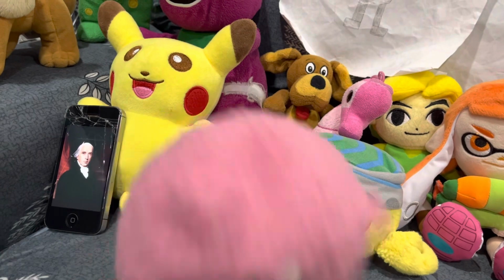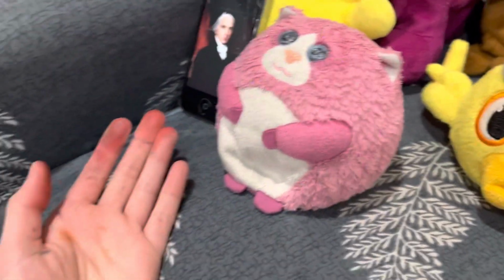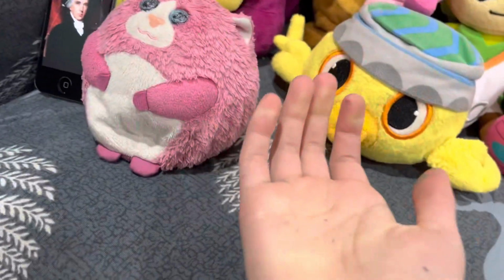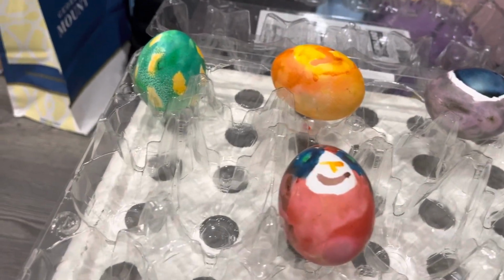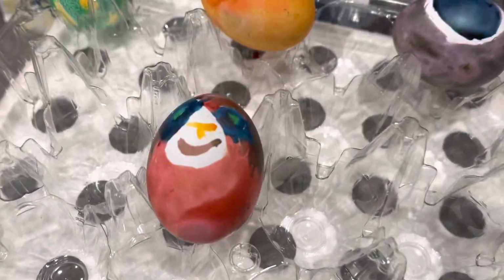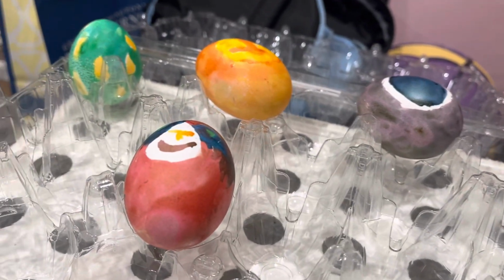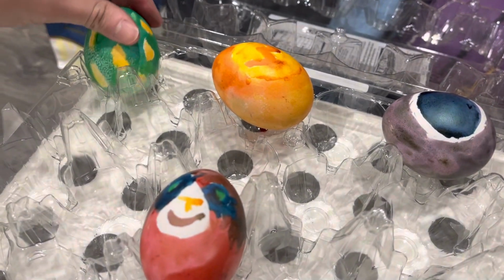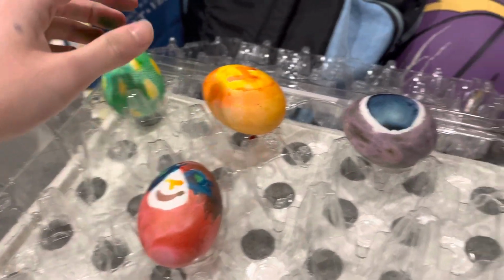Cribes The Hedgehog: Our Special Painted Easter Eggs 2023/ Easter 2023 Special